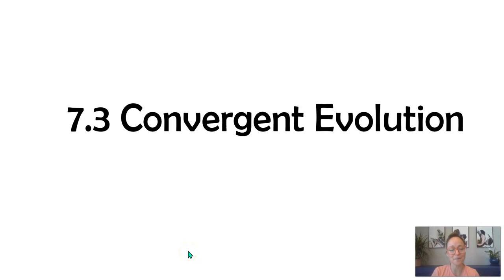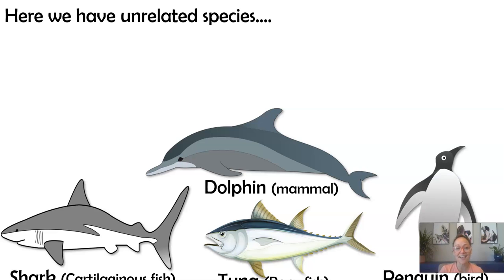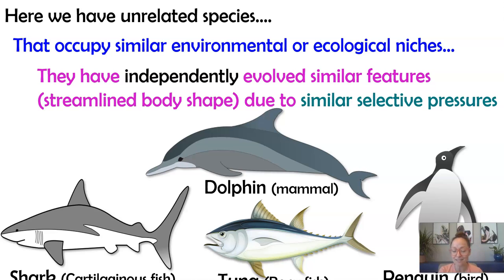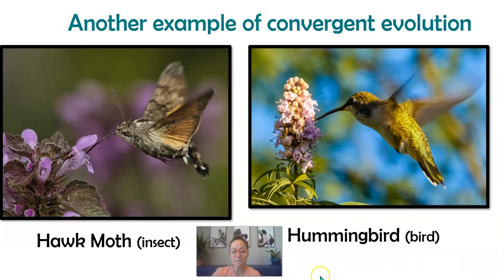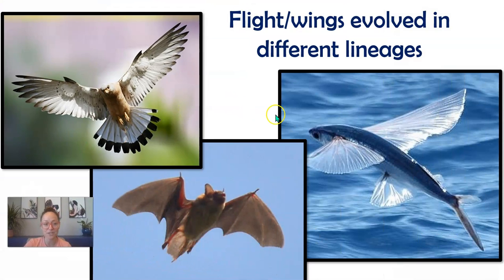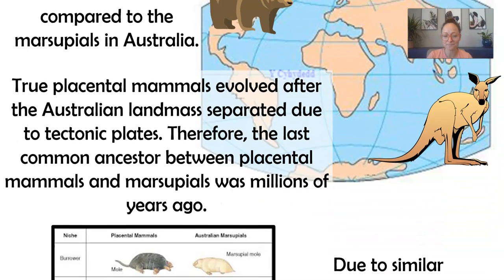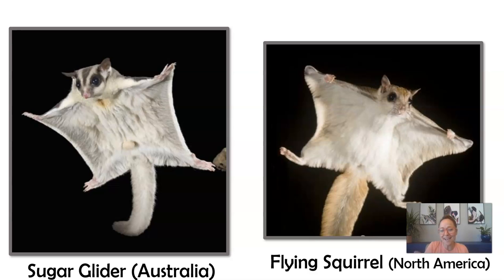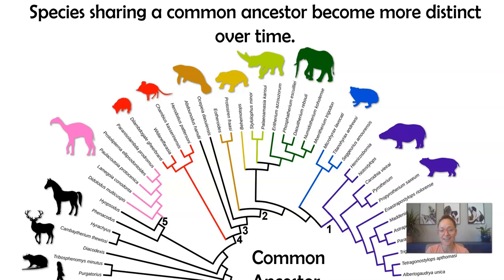Convergent Evolution (AP Bio Topic 7.3)